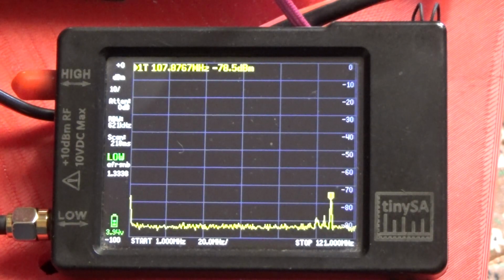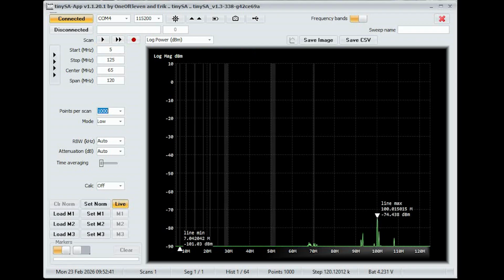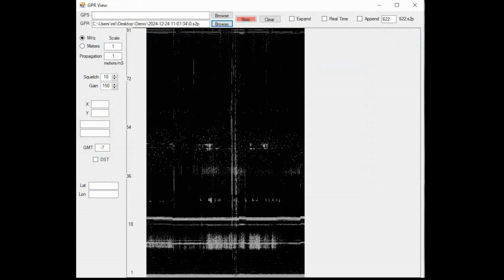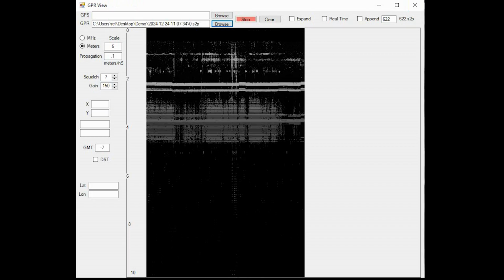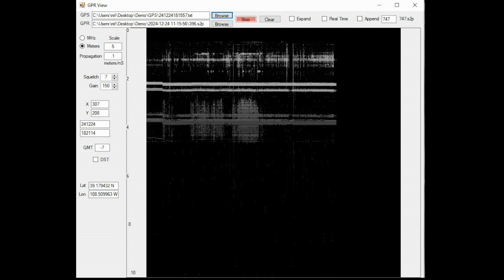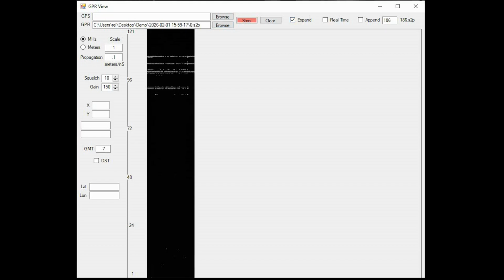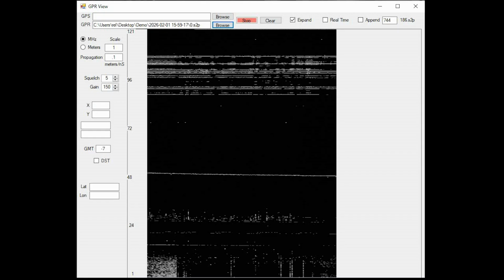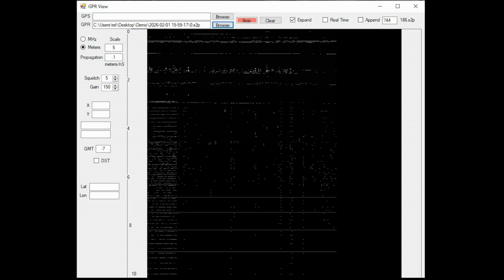Ground Radar. Displaying the GPR data in a meaningful way.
This video shows a few of the data recordings taken with the home built GPR device. The methods and programs I'm using to view the data.